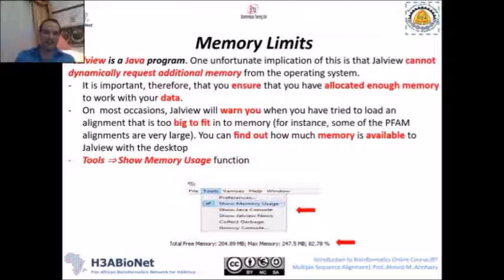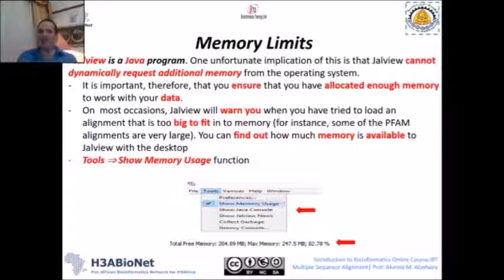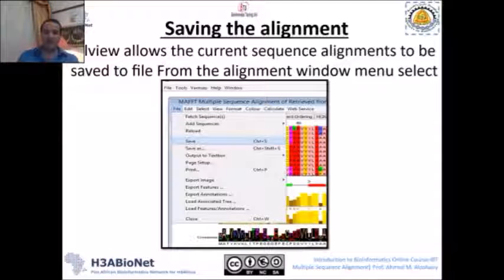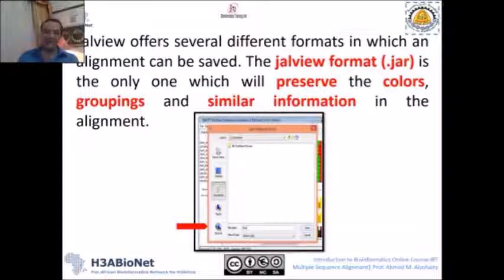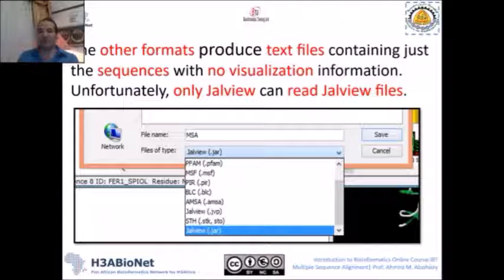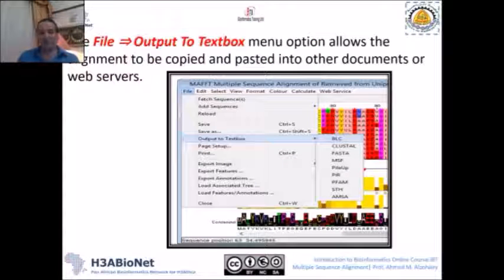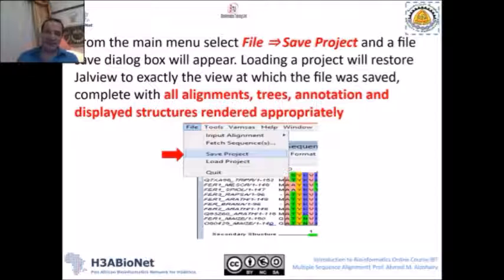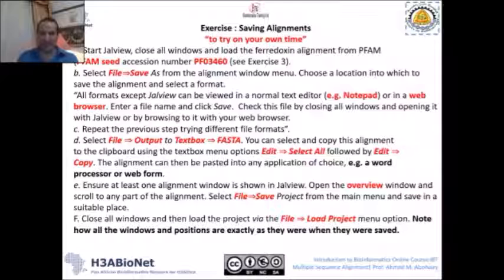IBT 2017: S2 Lec5 Writing sequence alignments 2017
Jalview will remember the last ﬁlename and format used to save (or load) the alignment, enabling you to quickly save the ﬁle during or after editing by using the File ⇒ Save entry. Jalview offers several different formats in which an alignment can be saved. The jalview format (.jar) is the only one which will preserve the colors, groupings and similar information in the alignment. The other formats produce text ﬁles containing just the sequences with no visualization information. Unfortunately, only Jalview can read Jalview ﬁles.